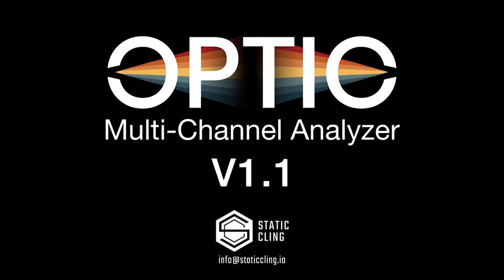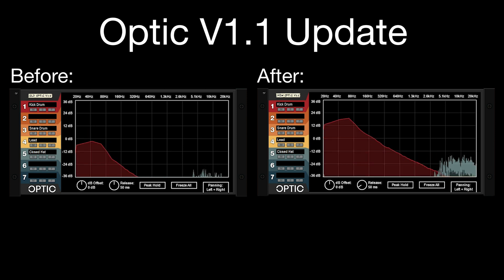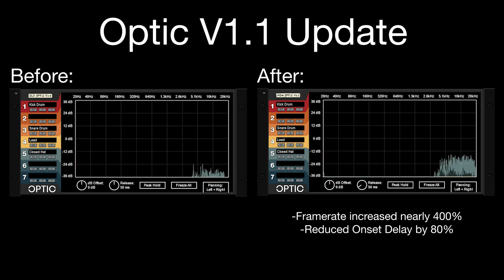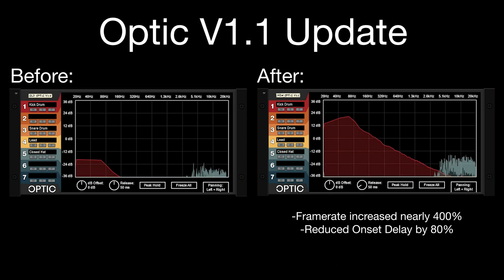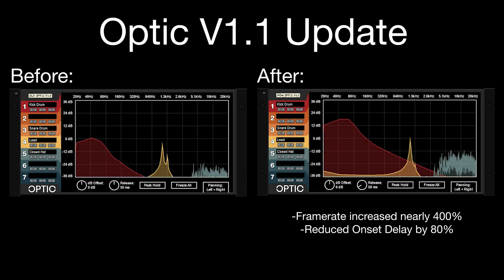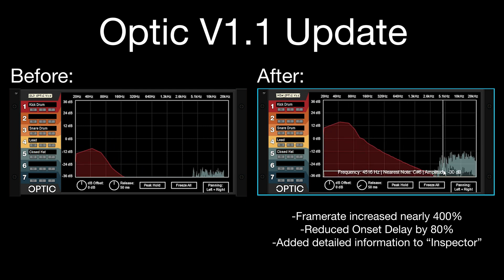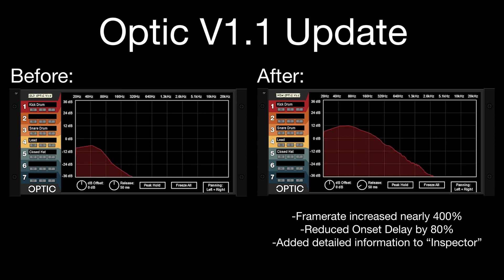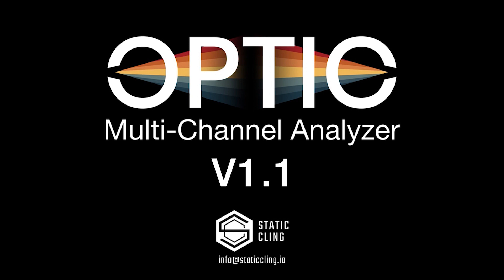Optic V1.1 - Major Performance Update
A side by side demonstration of the performance and framerate improvements in V1.1 of Optic Multi-Channel Analyzer.